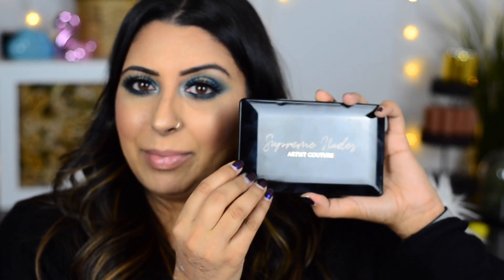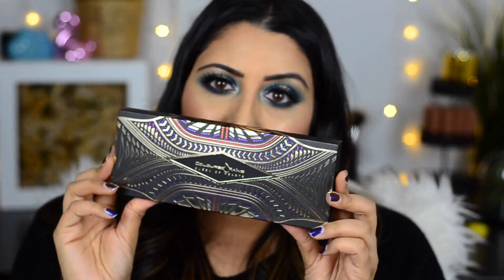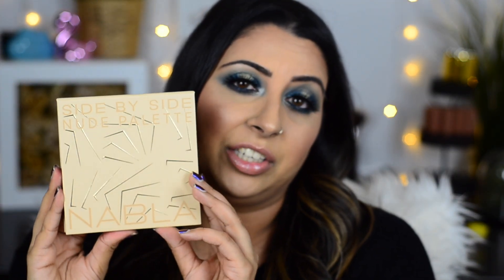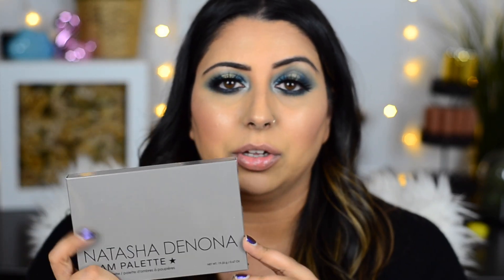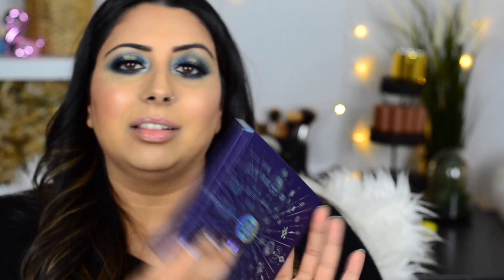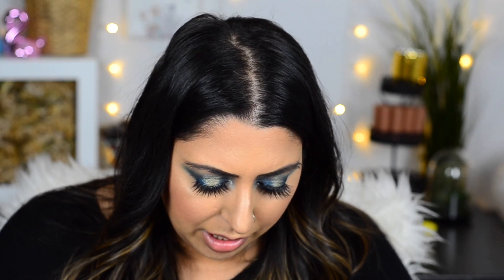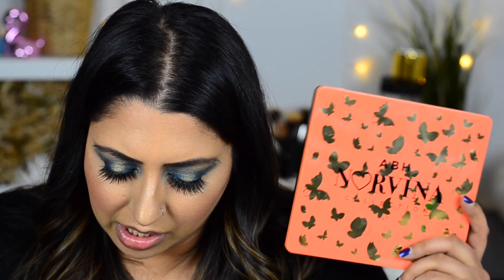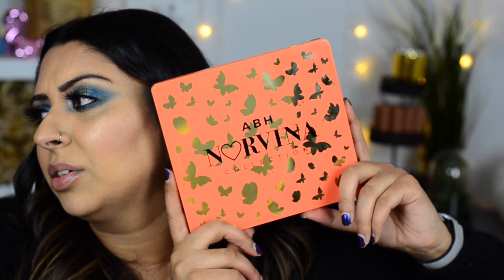THE TOP 10 MOST GIFTABLE PALETTES | TAG BY HEATHER AUSTIN AND MANDY LEA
Hey guys! I decided to do the '10 Most Giftable Palettes' tag created by Heather Austin and Mandy Lea! Which palette would you gift someone? What are your favourite giftable palettes? Also please don't forget to check out Heather and Mandy Lea's videos! Xoxo

S O M E  L I N K S

Please use the following link for various petitions to sign, places to donate, and additional resources

Please educate yourself on the new farmer laws in India and help to protect human rights by signing the following petition

Filmed on a Nikon D5100.

FTC: This video is not sponsored and all opinions are my own. All products are purchased by me unless otherwise stated.